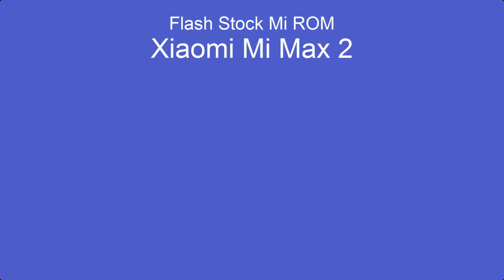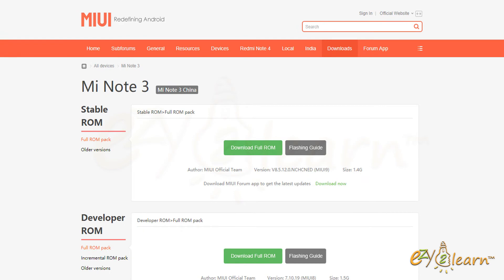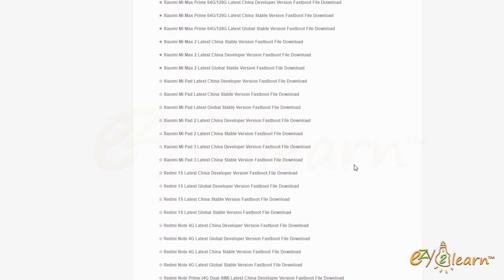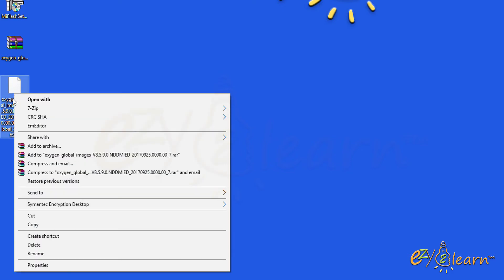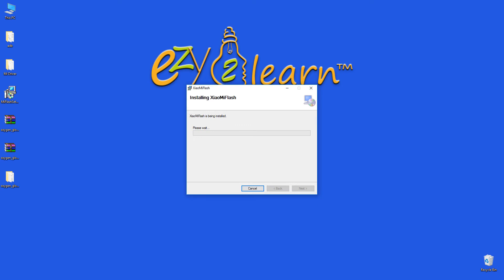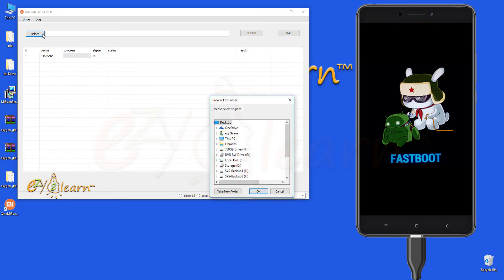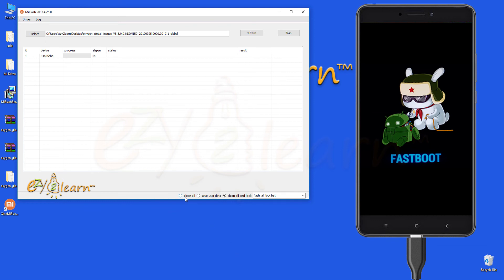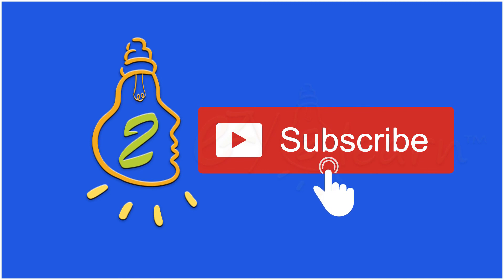Flash Xiaomi Mi Max 2 Stock ROM